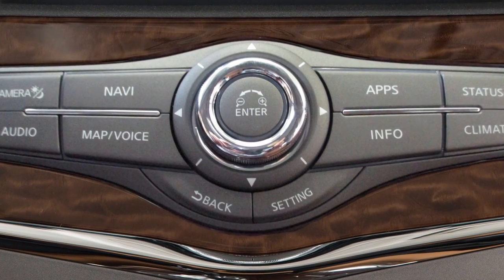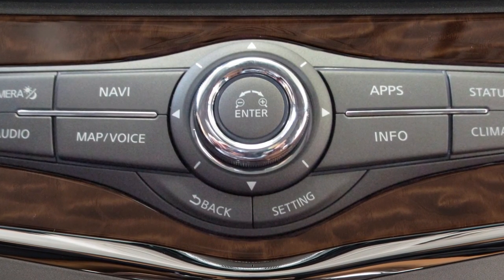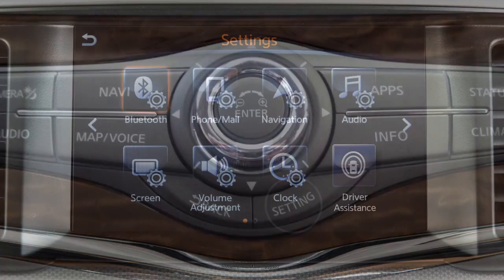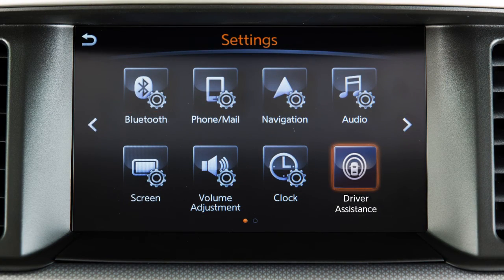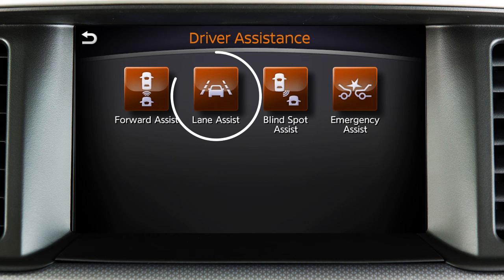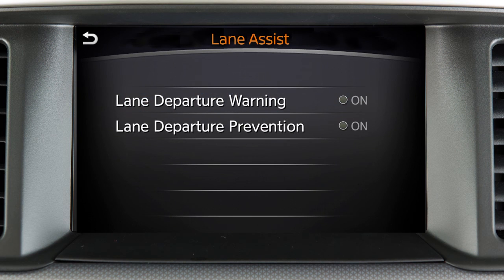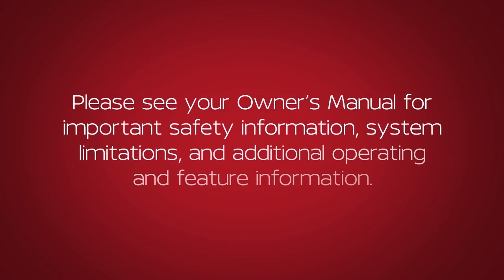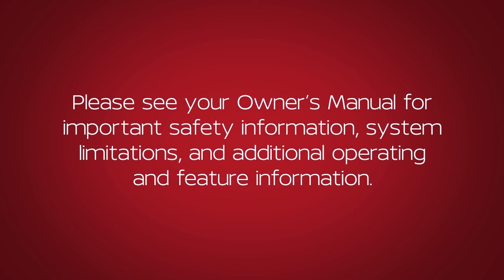Nissan – Lane Departure Warning (LDW) and Intelligent Lane Intervention (I-LI) Systems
The Lane Departure Warning, LDW and Intelligent Lane Intervention, I-LI Systems, if so equipped, are activated at speeds of approximately 72 kilometers per hour and above and only when the lane markings are clearly visible on the road. These systems help monitor the lane markers on the traveling lane, using a camera unit located above the inside mirror. The LDW system is activated when the camera detects that the vehicle is approaching the left, or the right side of the traveling lane. A blinking Lane Departure Warning indicator light appears in the instrument panel and a warning chime sounds. The I-LI system is activated by the same conditions as the LDW system. In addition to helping alert the driver with a warning chime and the Lane Departure Warning indicator light in the instrument panel, the system automatically applies brief brake force, to help return the vehicle to the traveling lane. The enable or disable the LDW or I-LI system, press the SETTING button, touch the Driver Assistance key, and then touch the Lane Assist key. Now, touch the Lane Departure Warning or Lane Departure Prevention key to toggle the Lane Departure Warning or Lane Departure Prevention system on or off. Once enabled, the LDW and I-LI systems can be activated or deactivated by pushing the Dynamic Driver Assistance switch on the right side of the steering wheel.